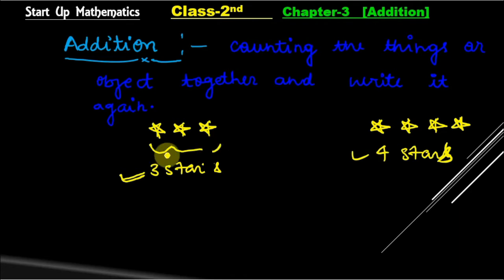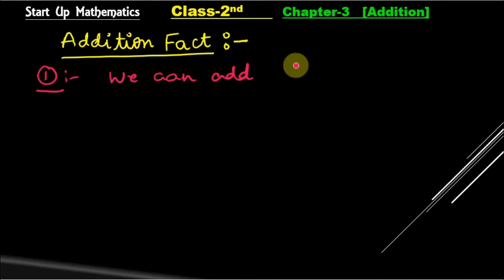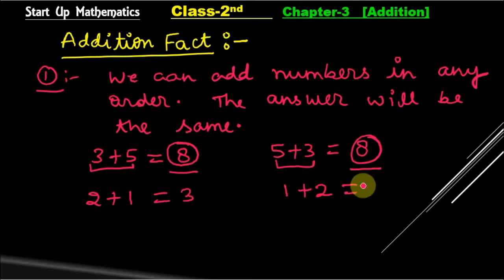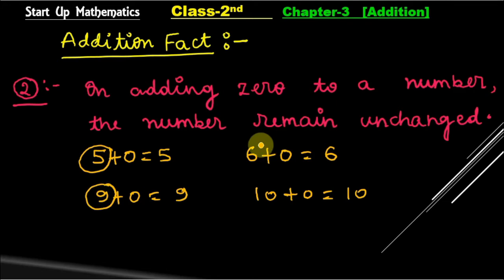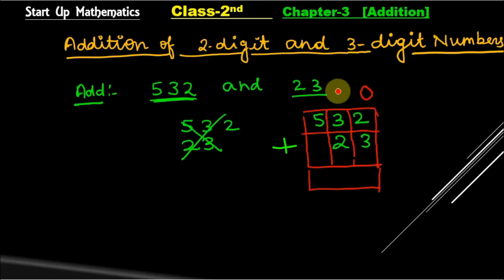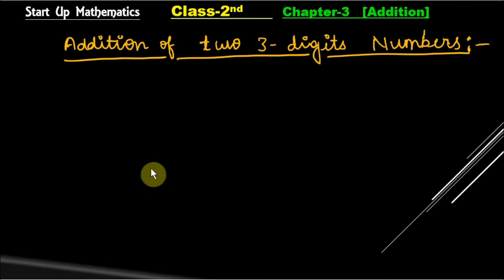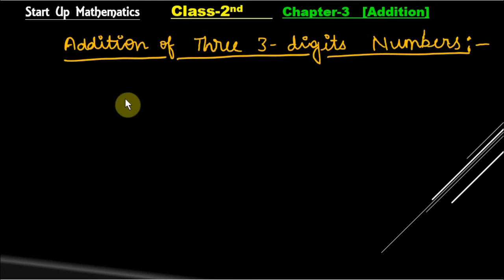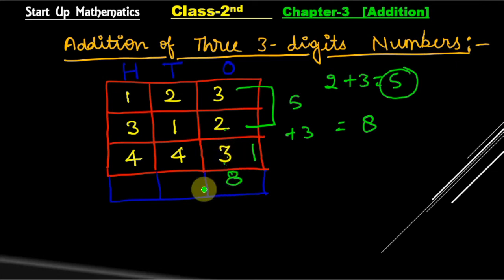Start up Mathematics||Addition||Class 2nd|| Chapter-3||by Rashid Sir|| HERA PUBLIC SCHOOL PHADGUDIA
Dear viewers

In this video I have explained about Basic concepts of Addition of Class 2nd